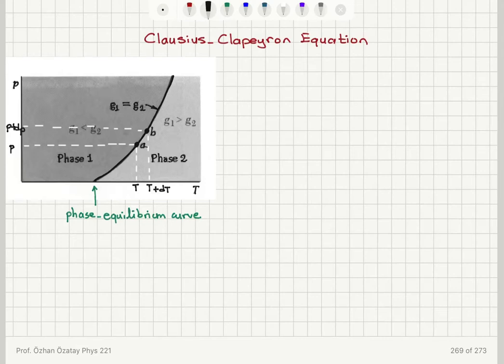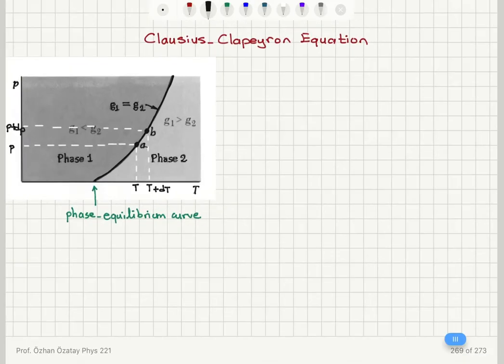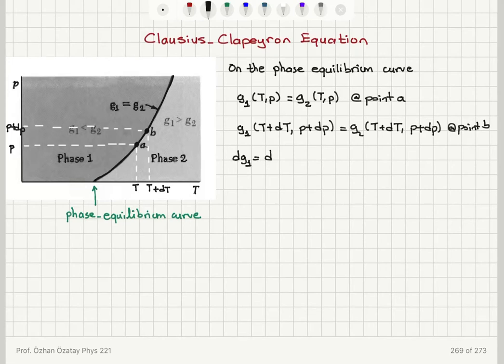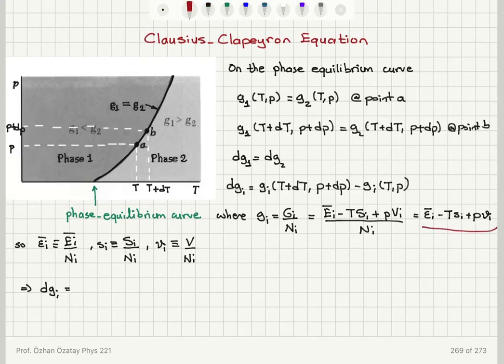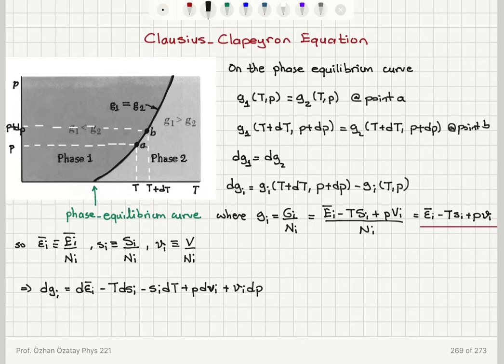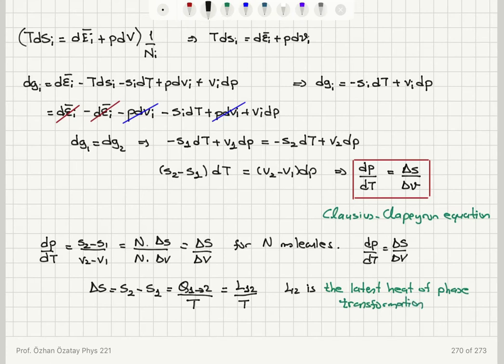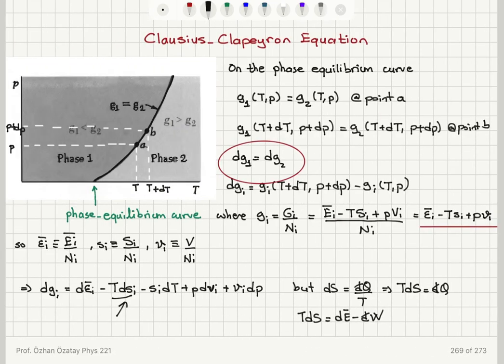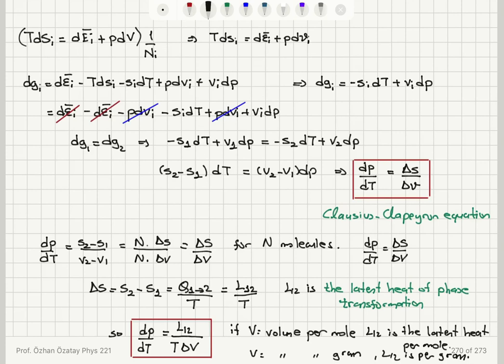Week 11-2 Clausius-Clapeyron Equation